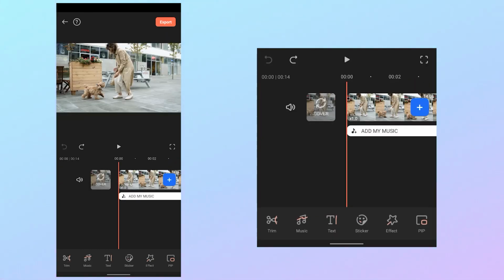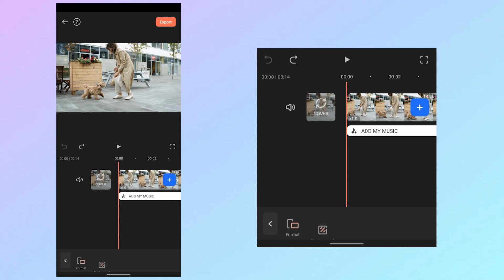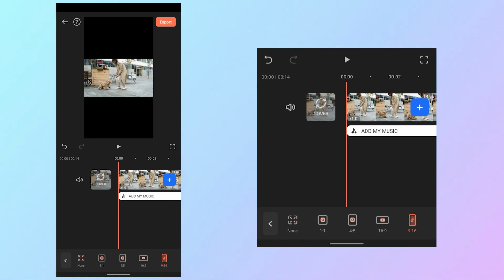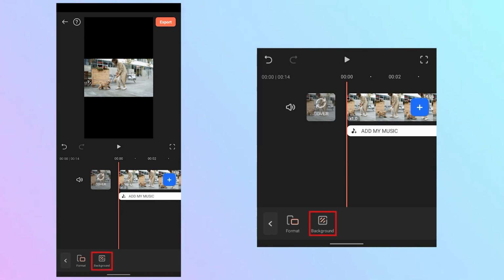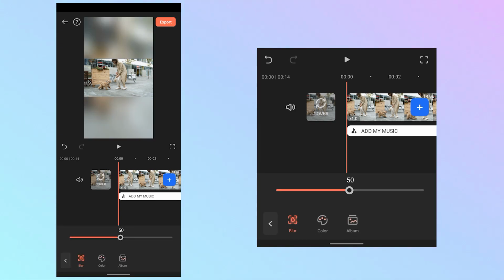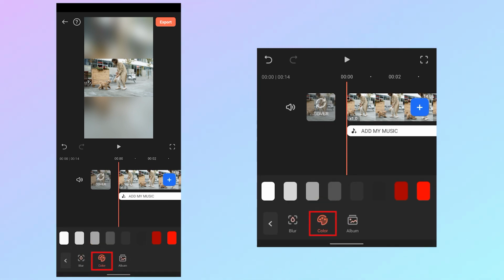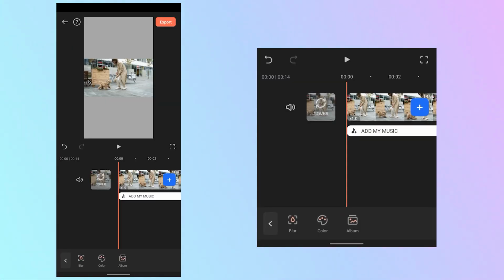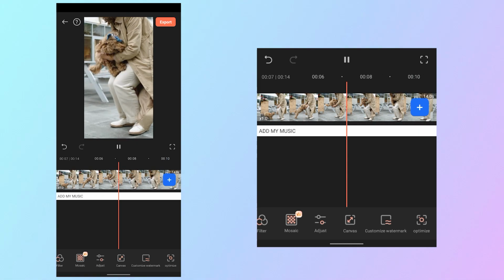How to convert a YouTube video to TikTok format in FilmoraGo | Mobile Editing Tutorial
Here is the full tutorial on how to convert YouTube videos to TikTok format in FilmoraGo!😎

1. Reading local music
2. Extract music from video
3. Recording your own voice-overs and add to video